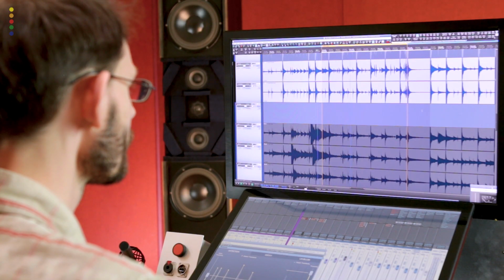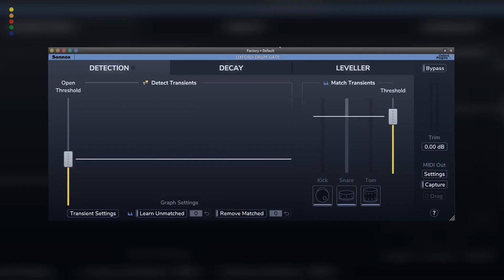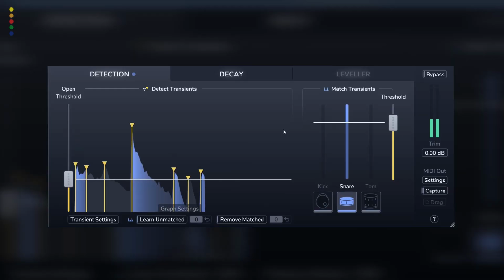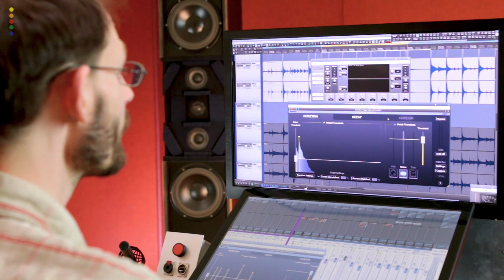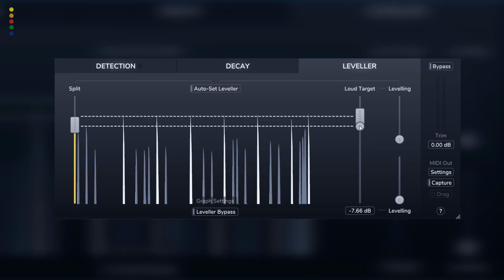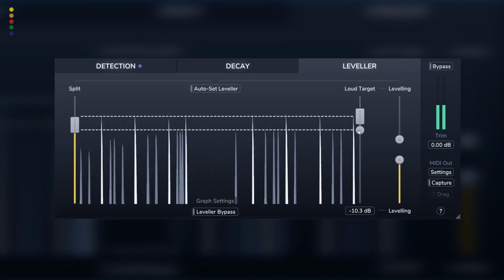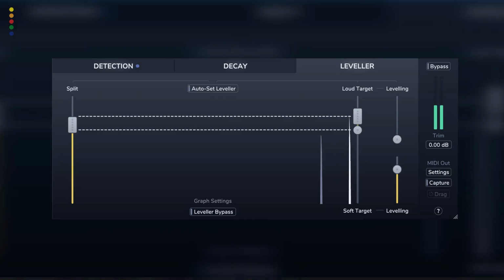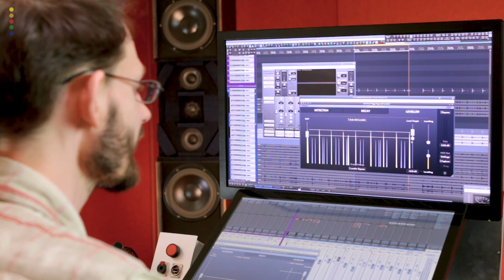Sonnox Oxford Drum Gate - Dax Liniere - Improving the detection of trigger plug-ins.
The Sonnox Oxford Drum Gate features MIDI out to trigger your favourite instrument or sampler, but it can also be used to improve the detection of your existing trigger software. Dax Liniere shows us how.